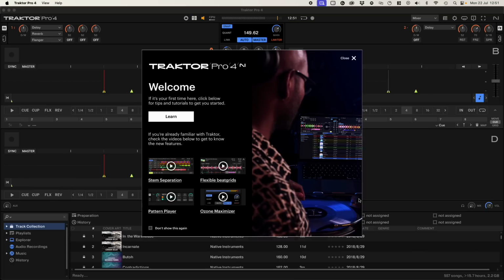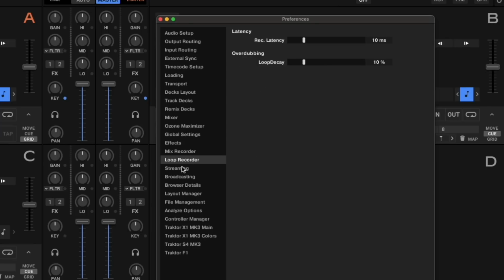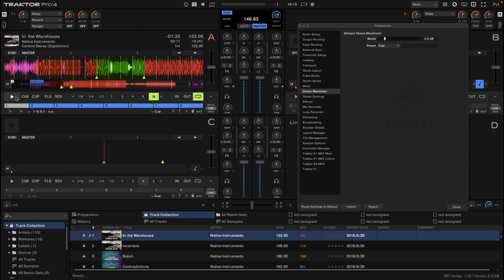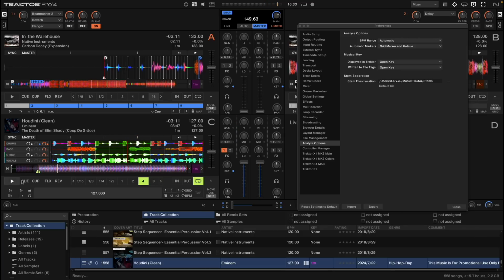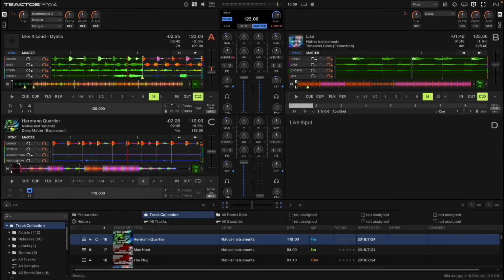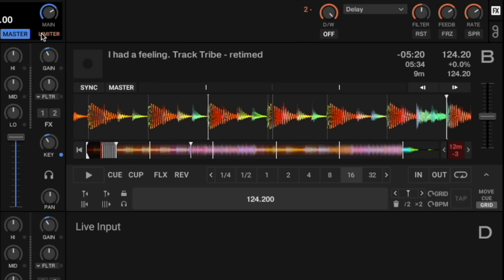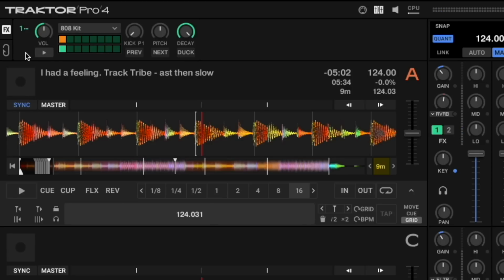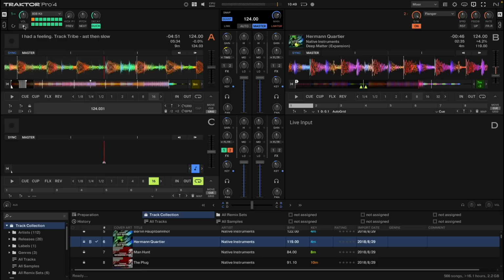TRAKTOR PRO 4 - What's New?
Taking a deep dive into the GUI - Preferences - Stem Generator - Pattern Player - Ozone Maximiser - Flexible Beatgridding

D.A.V.E.